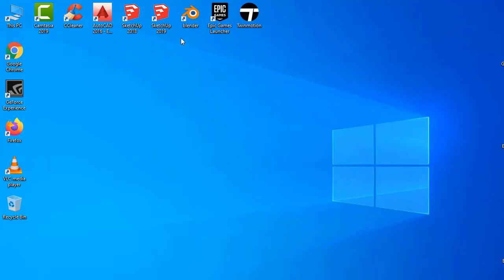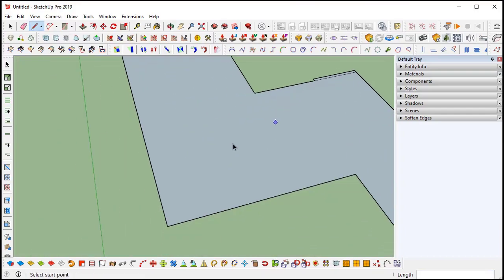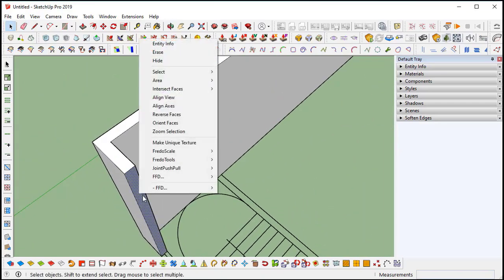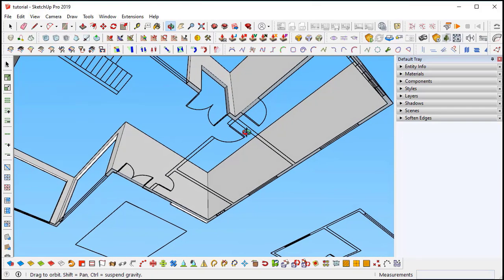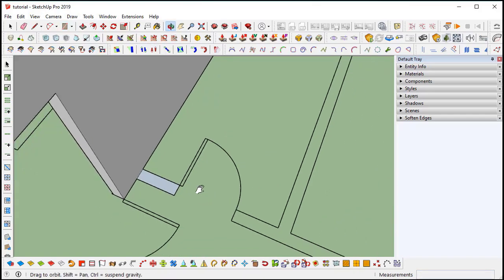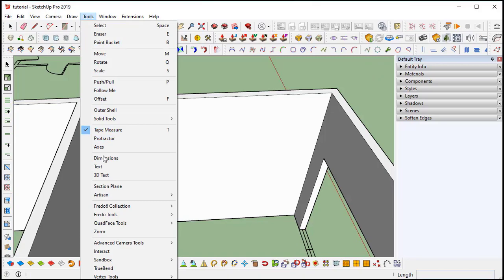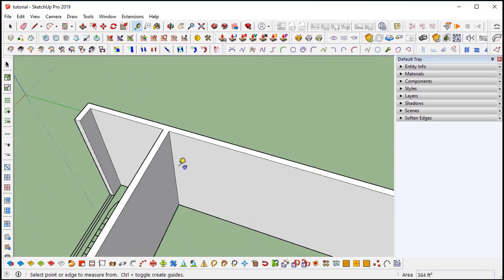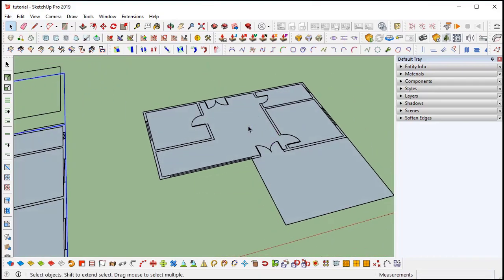Modern Villa Project In SketchUp, Twinmotion and Enscape : Part 1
I have made this Modern villa Designing series for Beginners using SketchUp, Twinmotion, and Enscape..

For Doubts  you can ask in the comment section. or at my facebook page :